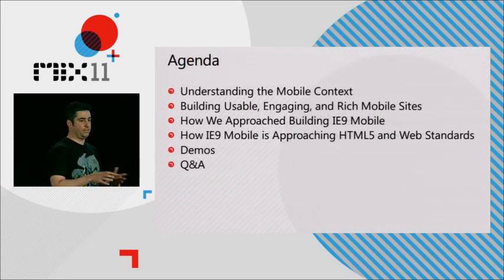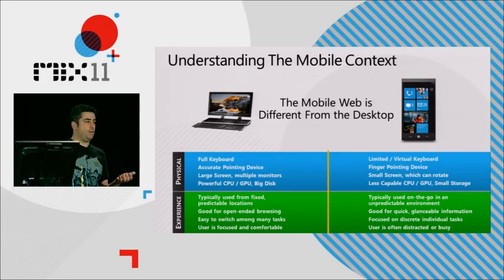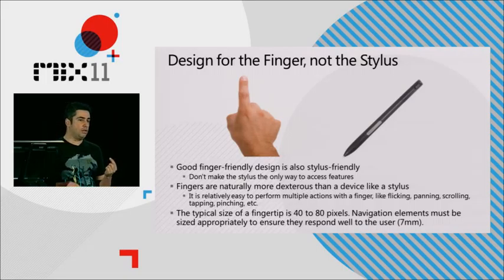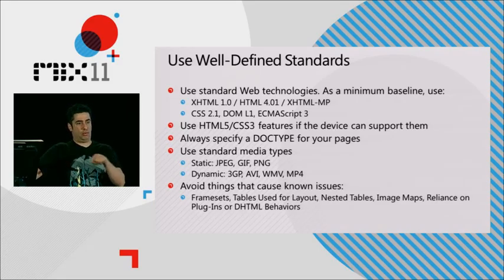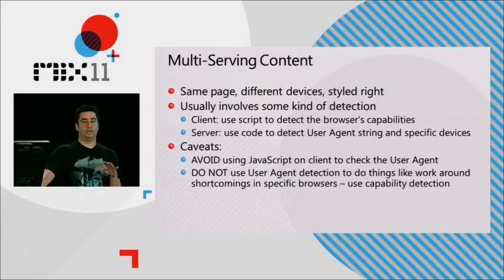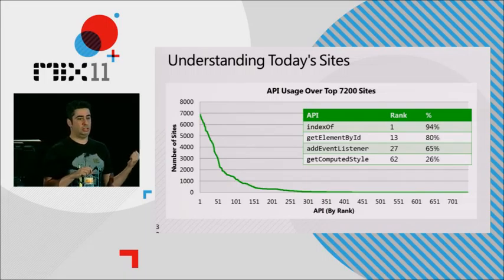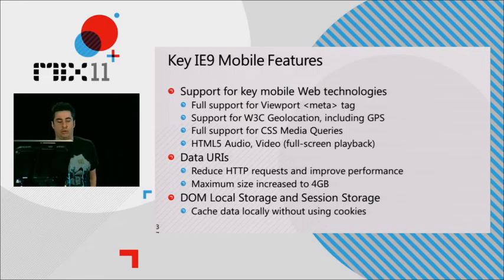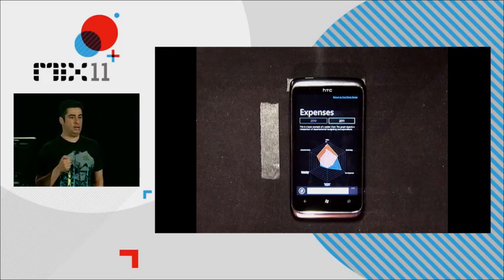MIX11 Going Mobile with Your Site on Internet Explorer 9 and Windows Phone 7